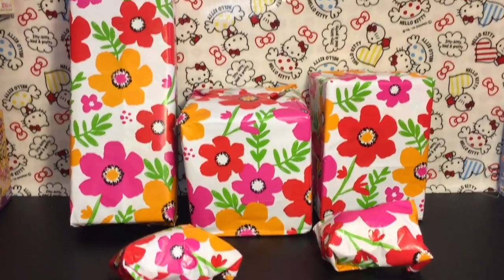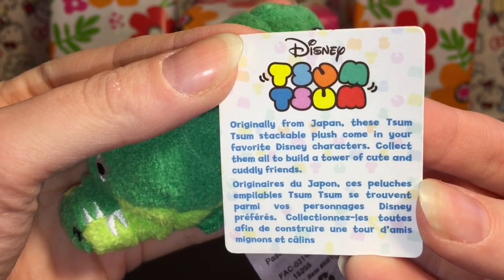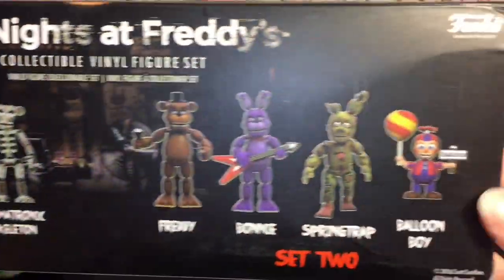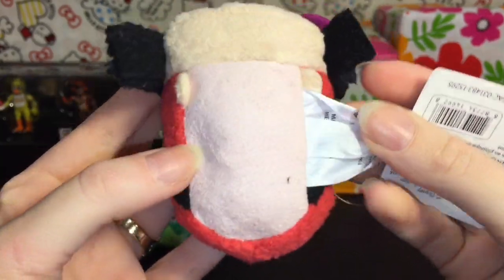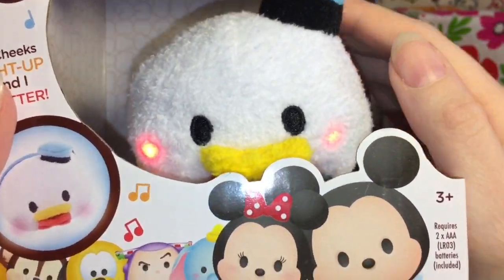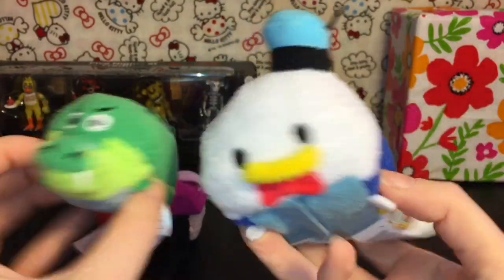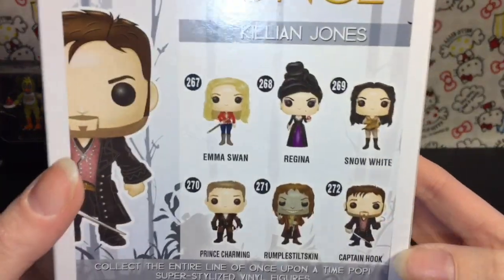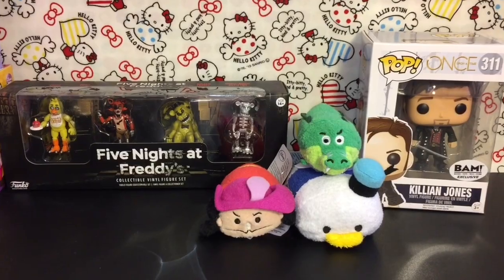Birthday Package Unboxing -- Opening Birthday Gifts from my Sister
Today I'm opening Birthday Gifts from my sister-- Thank you Sister!